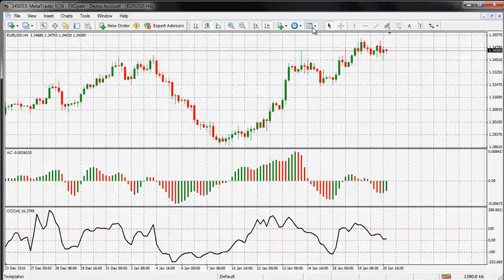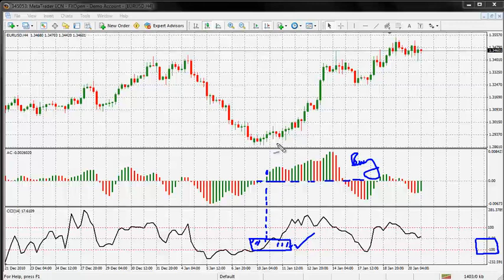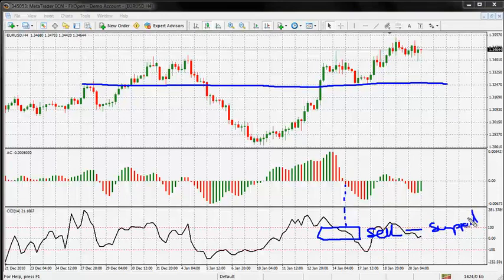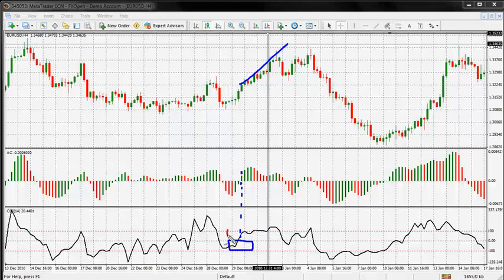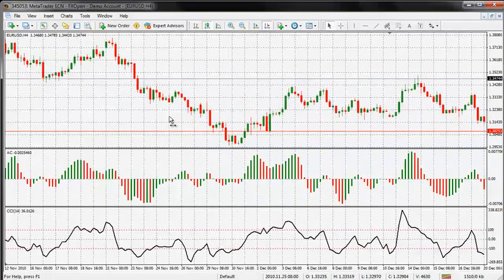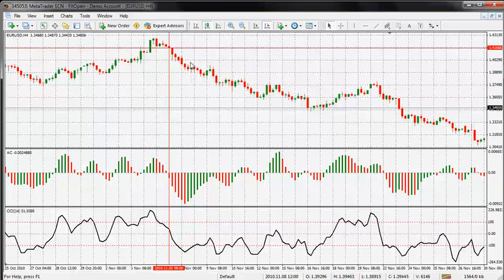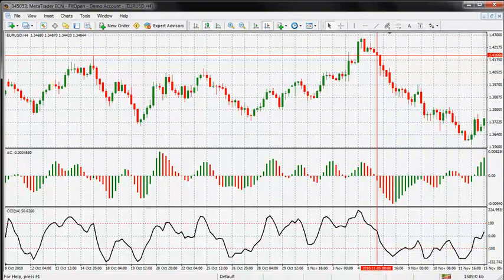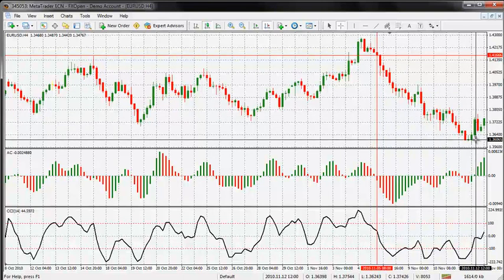Indicator 5 AC CCI